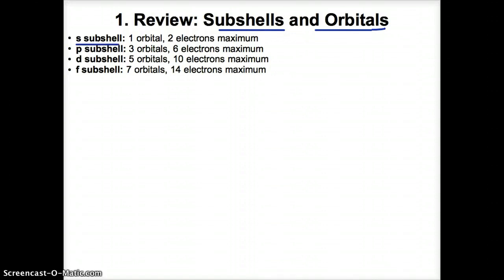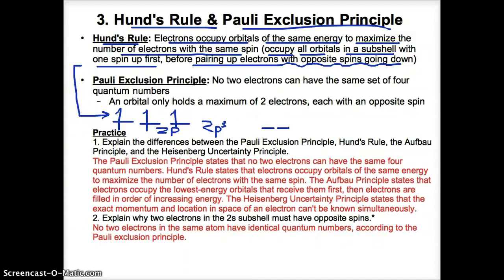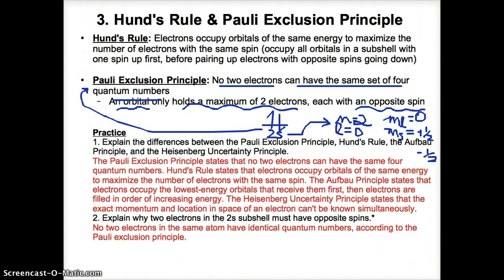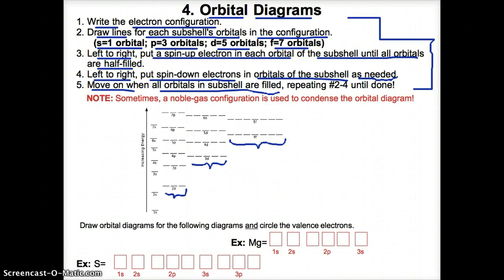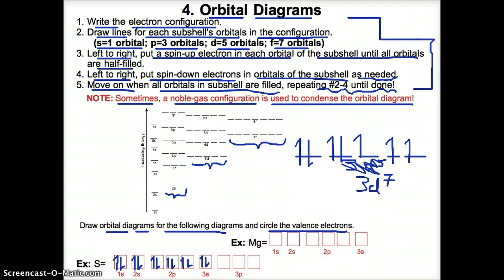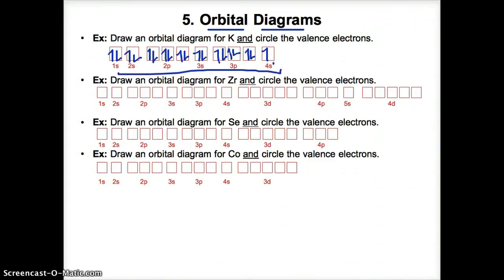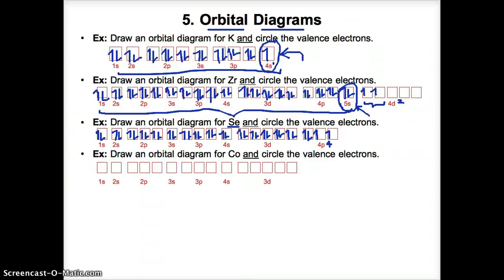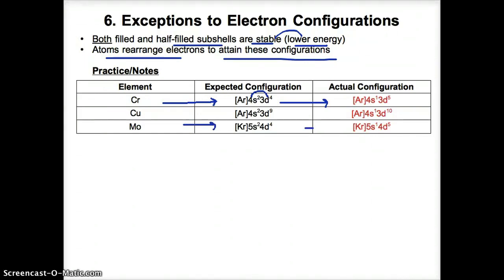Lecture 12 - Orbital Diagrams